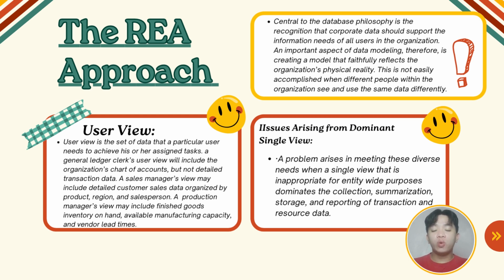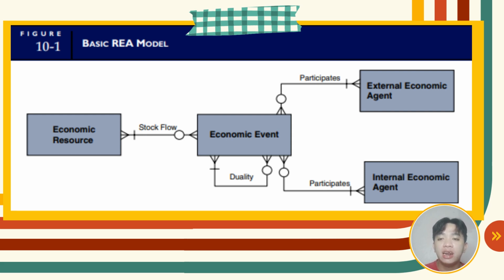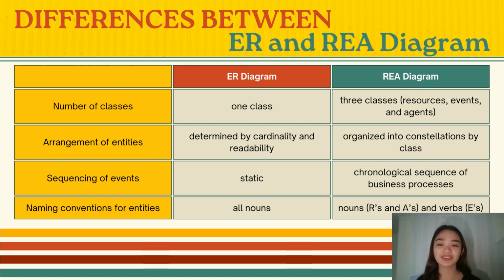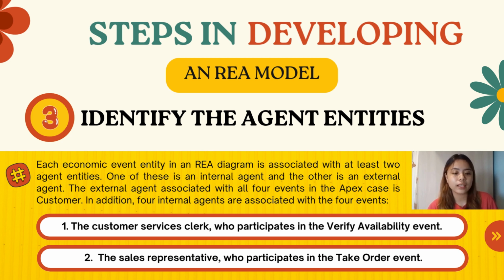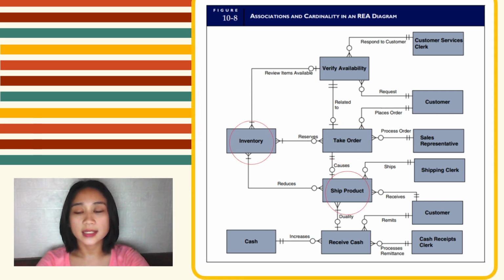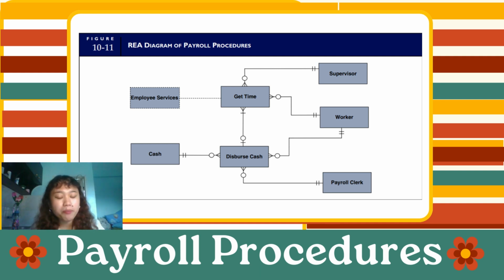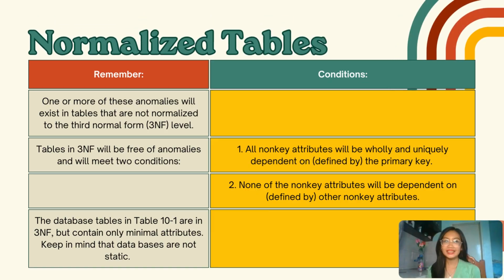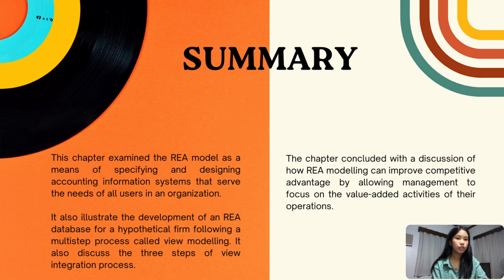G3 AIS CHAPTER 10: The Rea Approach to Database Modeling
G3 PRODUCTION, S.Y. 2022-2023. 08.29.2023
*(visual group edition with Luis, Max, Lei, Unah, Gwen, & Maica)*

GROUP 3
Abanico, Jedelyn Maica
De Vera, Maxene Keona
Lorenzo, Cassandra Lei
Padilla, Allyssa Gwyneth
Santiago, Unah Kyla
Siodena, Camille
Velasco, Emmar Luis

Intro: The REA Approach to Database Modeling 459 (0:00)

THE REA APPROACH 460
The REA Model 460

DEVELOPING AN REA MODEL 462
Differences between ER and REA Diagrams 463
View Modeling: Creating an Individual REA Diagram 463

VIEW INTEGRATION: CREATING AN ENTERPRISE-WIDE REA MODEL 470
Step 1. Consolidate the Individual Models 470
Step 2. Define Primary Keys, Foreign Keys, and Attributes 475
Step 3. Construct Physical Database and Produce User Views 477
REA and Value Chain Analysis 481
REA Compromises in Practice 482

SUMMARY 482

Outro: (1:11:14)

Is it blurry? Adjust the quality to 720p for a clearer sight!
Too much talking? Adjust the playback speed to 2x!

Listen well and grasp the knowledge!